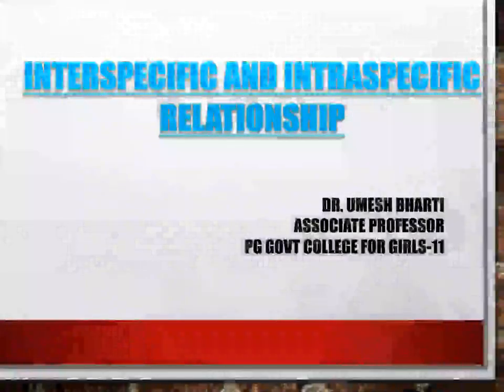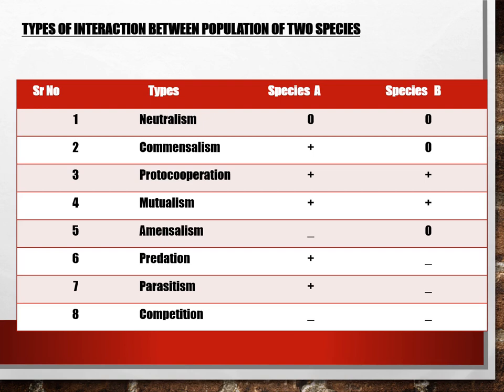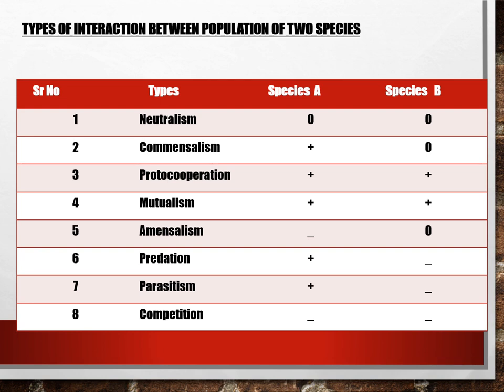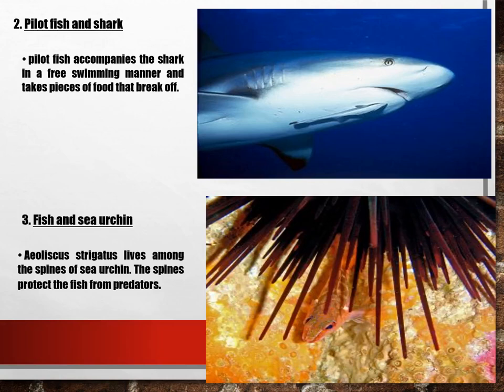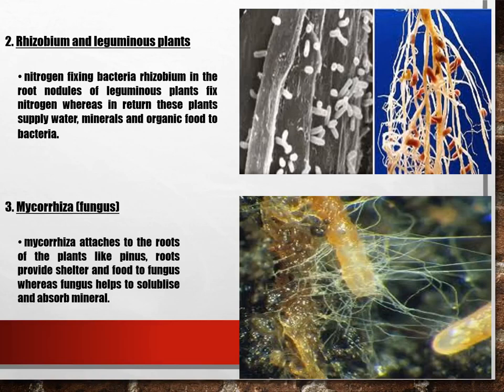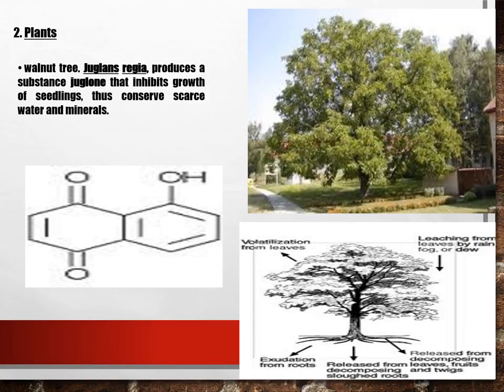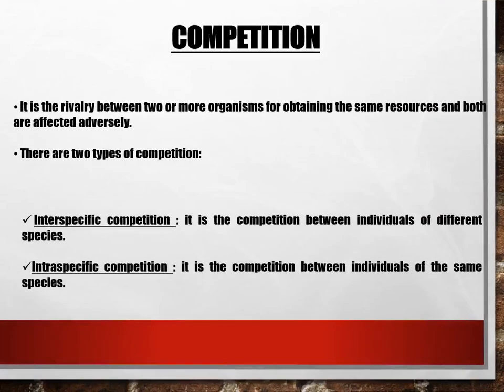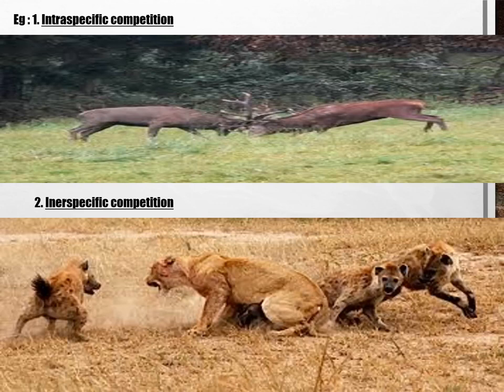INTRESPECIFIC AND INTRASPECIFIC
predation, parasitism, mutualism, protocooperation, competition